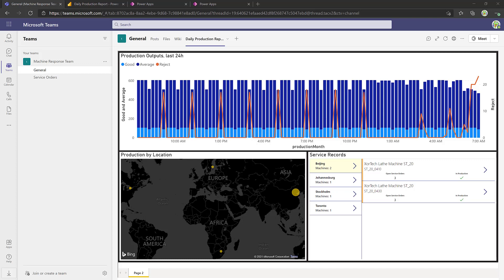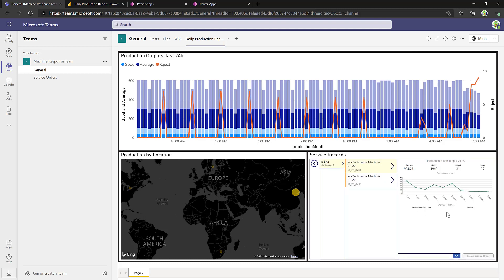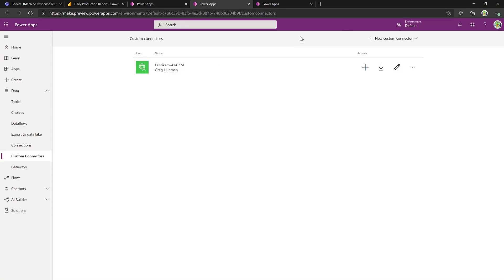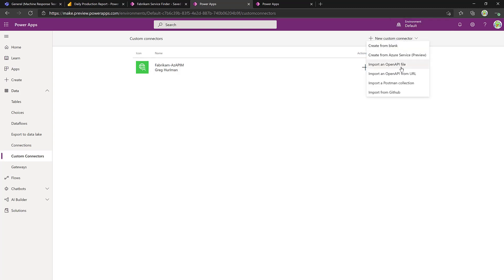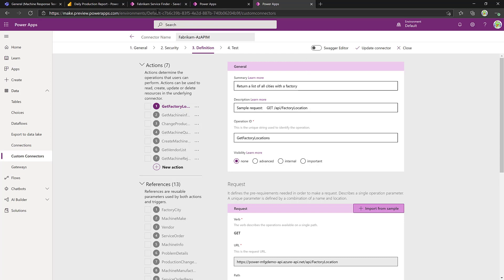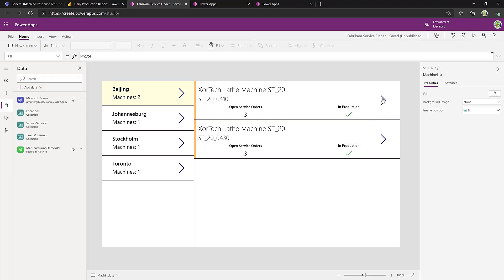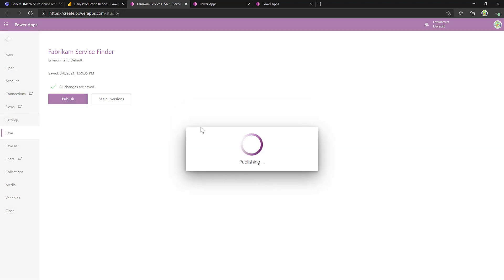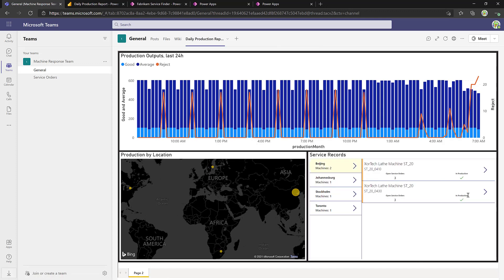Manufacturing Demo - Power Apps, .NET, Power BI and Microsoft Teams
Learn how your software development skills apply in a low-code environment and how you can empower citizen developers using Power Apps, web APIs, and Azure API Management.

This video shows how to add functionality to Power Apps using .NET and API Management in Azure to extend functionality in Microsoft Teams.